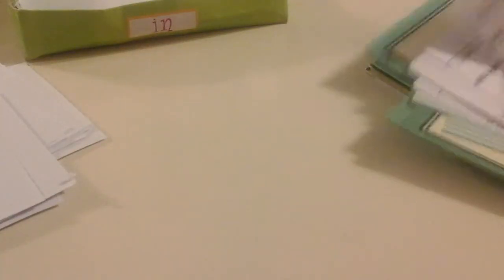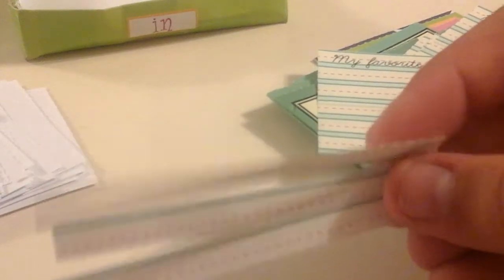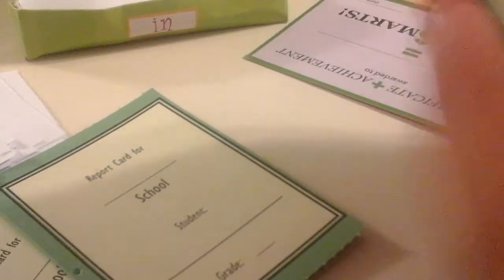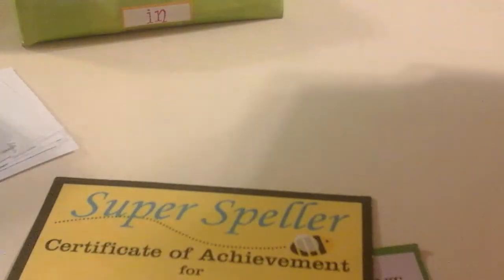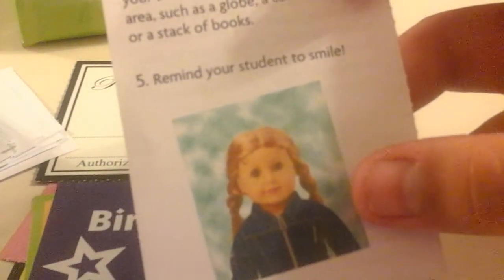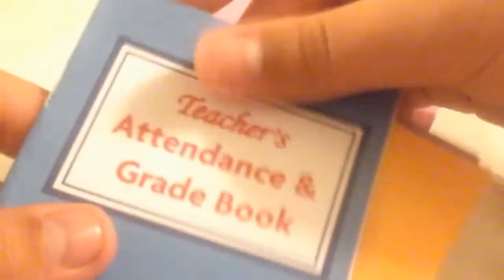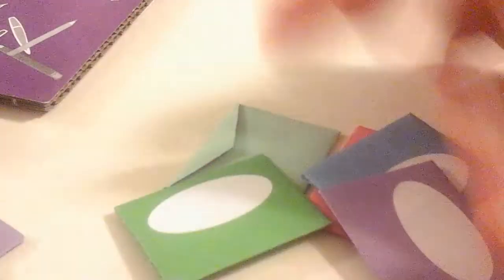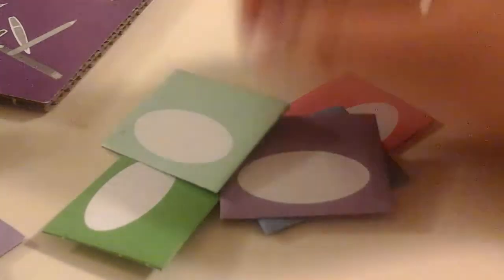Doll accessories 35